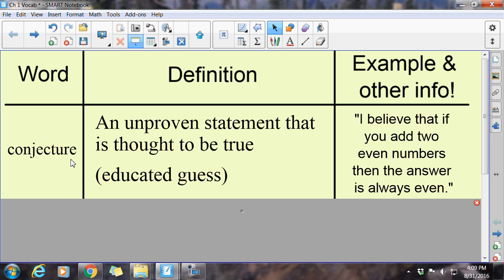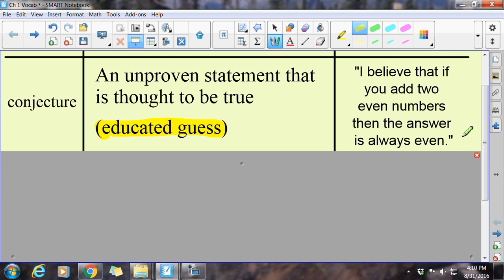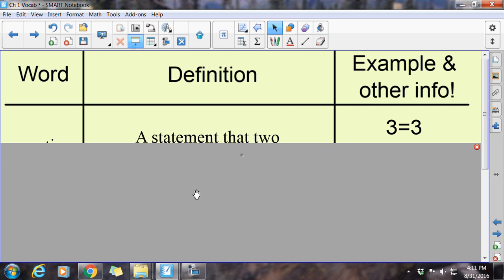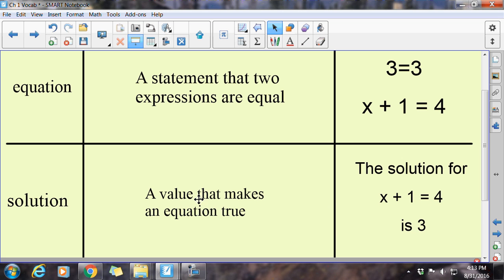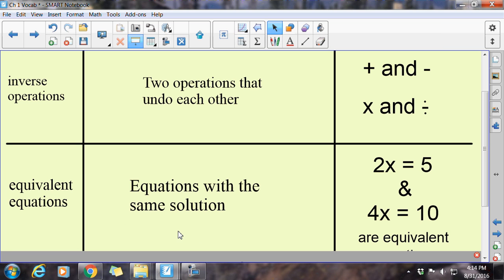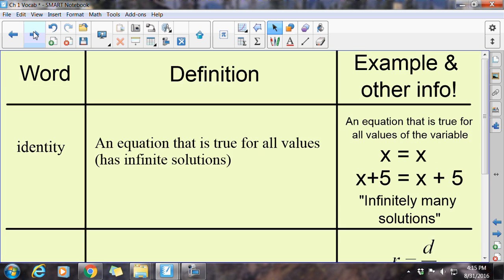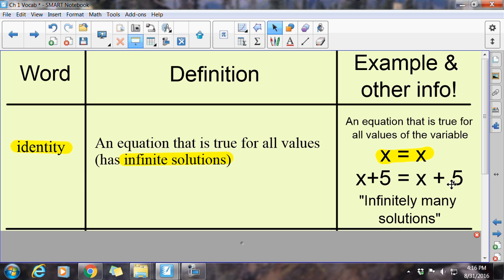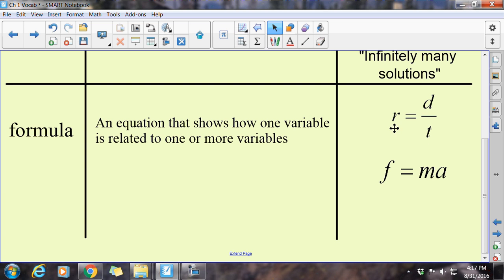Algebra ch 1 vocab